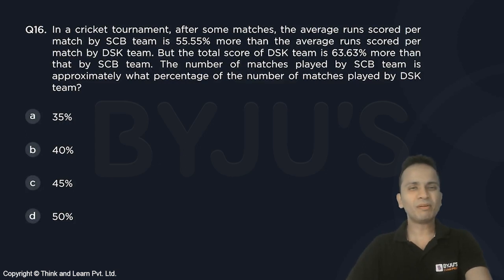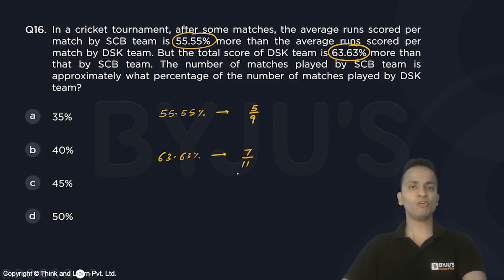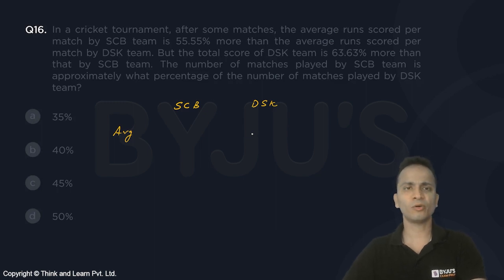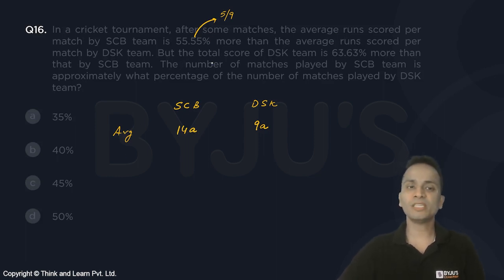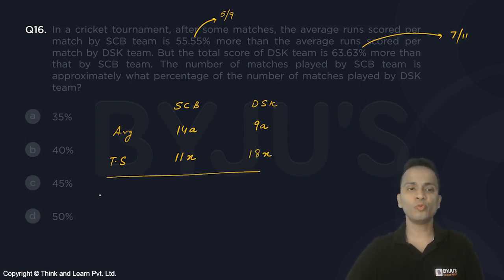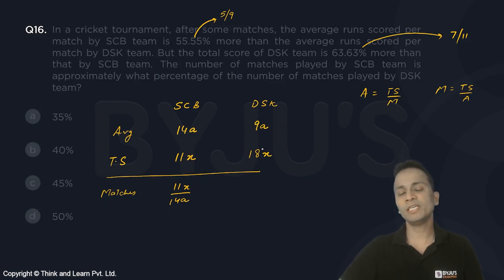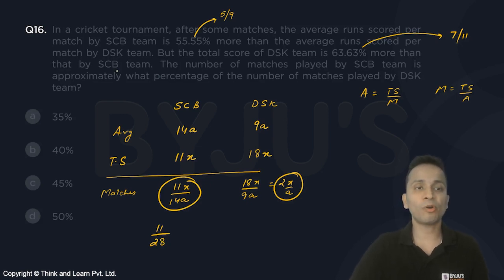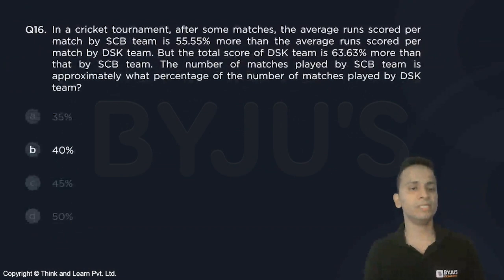Q16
👩‍💻Attempt Topic Wise Mock Test